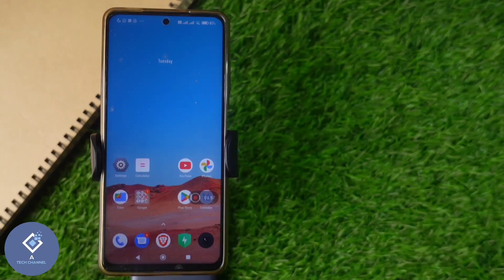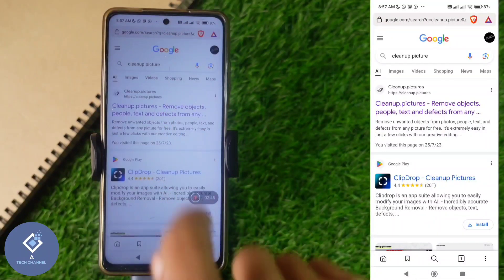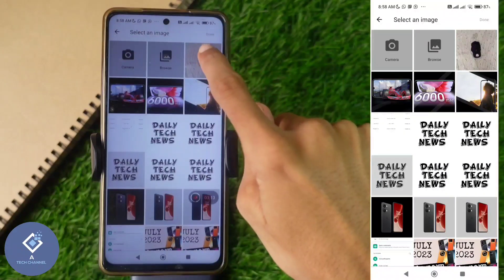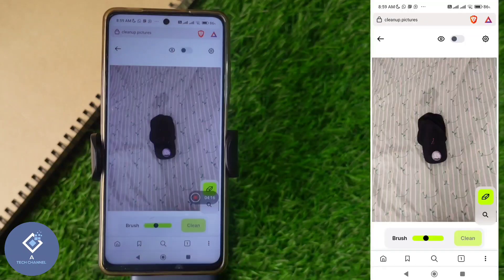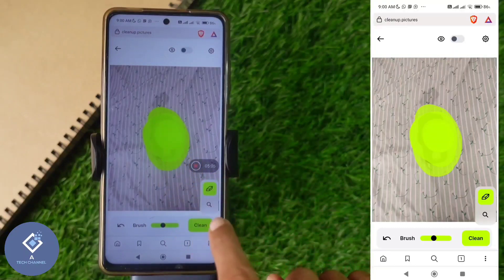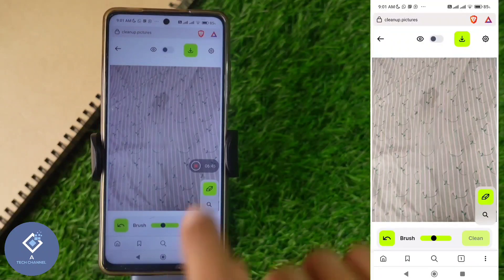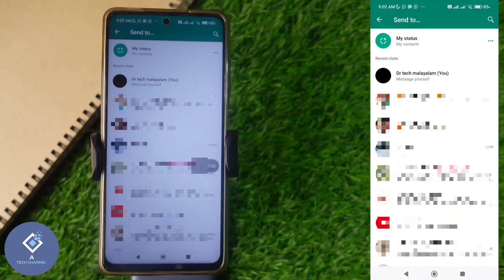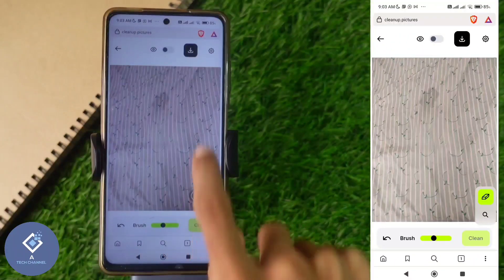How To Remove Unwanted Objects From Any Image | Cleanup.pictures | English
in this video we will be telling about how to remove unwanted objects from any image or photo. for this we will be using cleanup.pictures ai website. lets check about how to remove unwanted objects from any image or photo in english